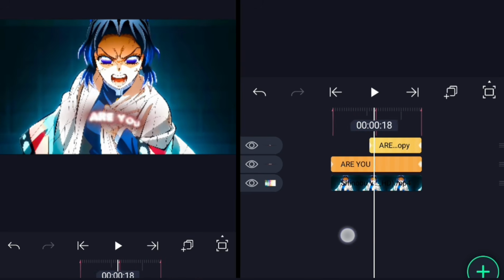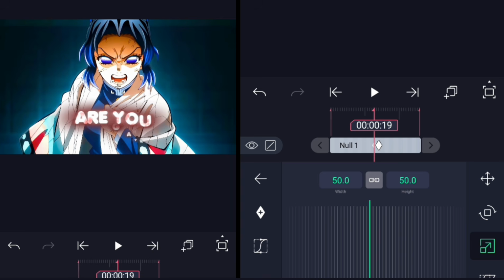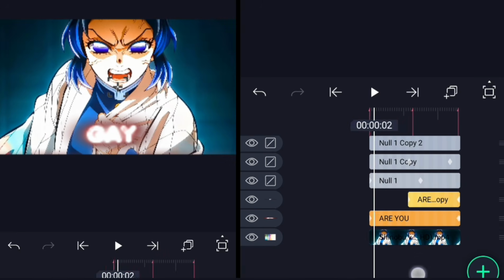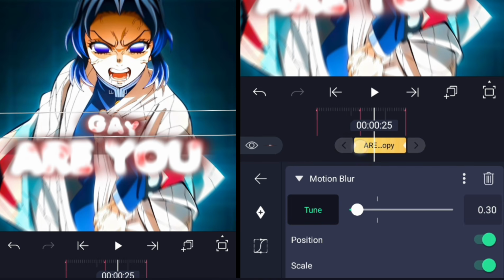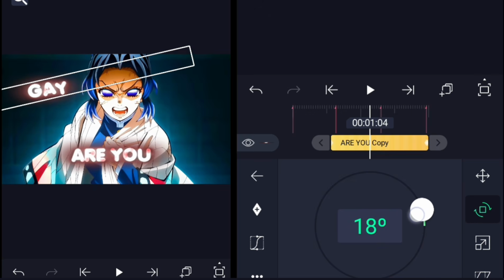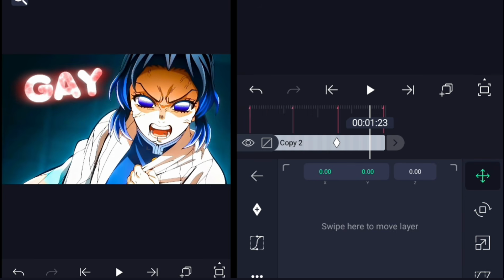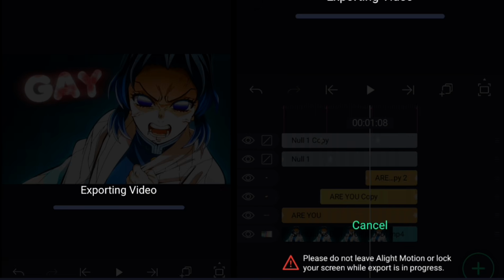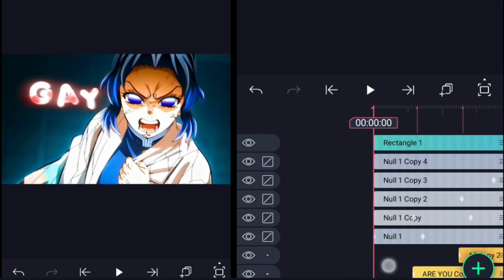「3D Typo Text Tutorial] With Voice Over 👽Alightmotion [Free preset]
● 𝗦𝗼𝗰𝗶𝗮𝗹 𝗠𝗲𝗱𝗶𝗮'𝘀
IB
● 𝗠𝘂𝘀𝗶𝗰
Love me not
● 𝗔𝗻𝗶me
Chainsawman
● 𝗘𝗱𝗶𝘁𝗶𝗻𝗴 𝗦𝗼𝗳𝘁𝘄𝗮𝗿𝗲
AFTER MOTION
TWIXTOR @RingWitDaHoodieTwixtor

Watch:     • Disfigure - Blank | Me...  ​

Watch:     • Lost Sky - Fearless pt...